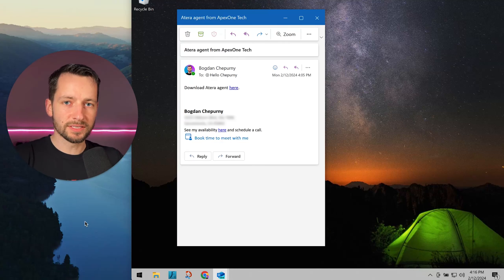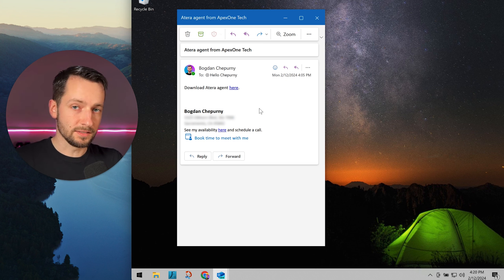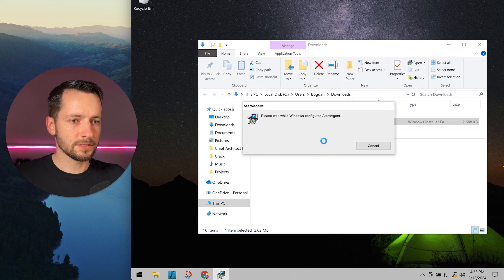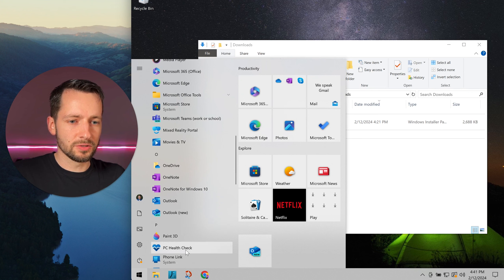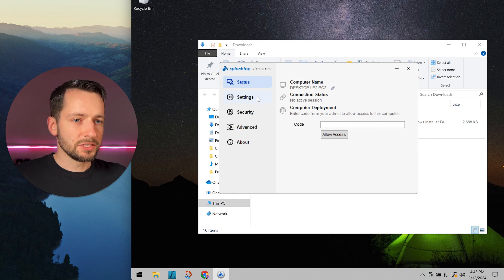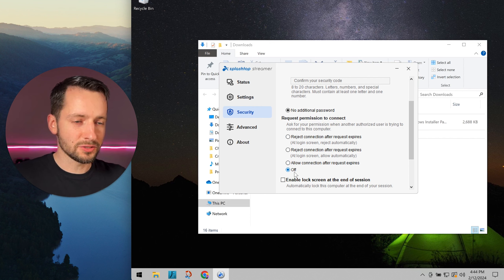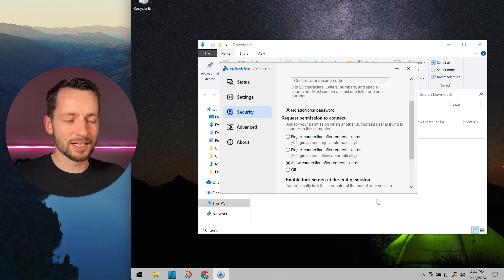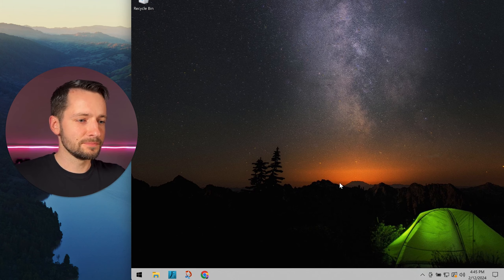How to Install Atera Agent on Windows PC & Configure Splashtop Streamer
👇Click below to fix your IT

This video will should you how to install the Atera agent and configure privacy settings for remote access on a Windows operating system.
This is for the end user. Meaning that you should only follow this process if you received this Atera file from us directly or your trusted IT MSP (Managed Service Provider).
This allows your IT provider to keep your device running well and remotely access your device if any IT assistance is needed.

📲 Connect!